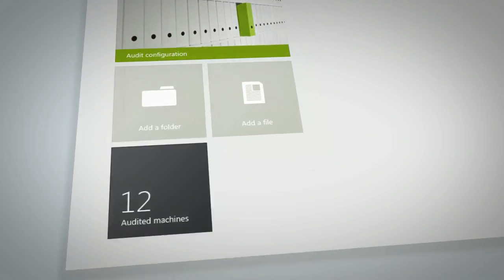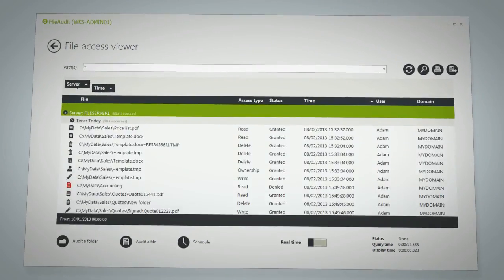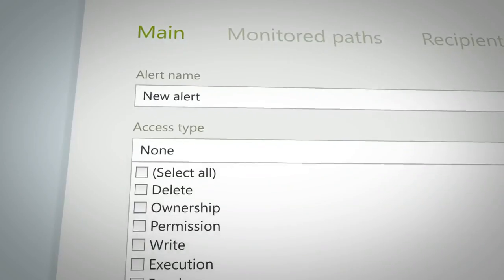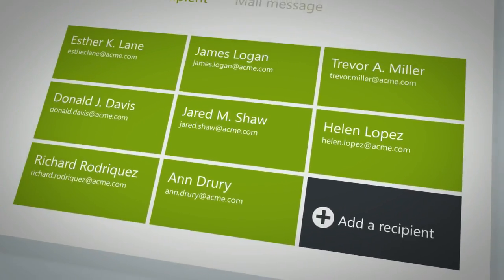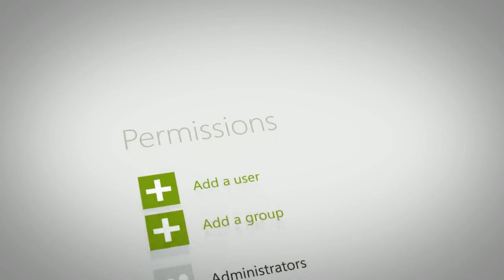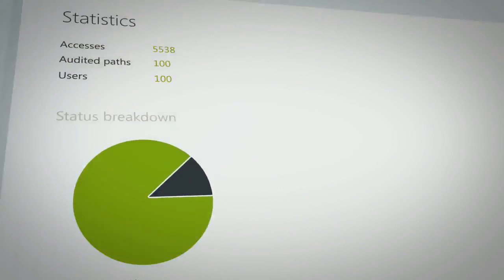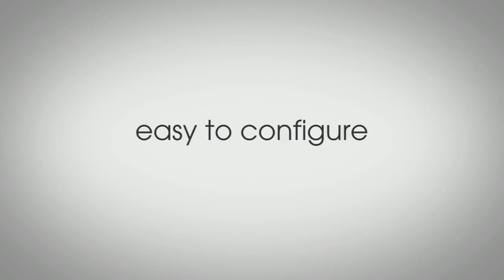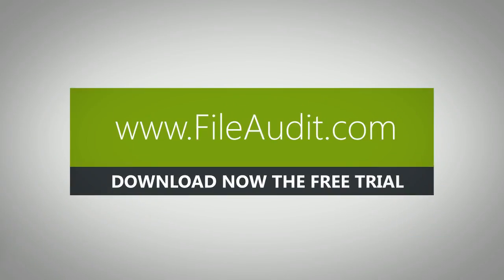FileAudit 4 | Windows File System Auditing. The Easy Way.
Using FileAudit is the easiest way to proactively track, audit, report and alert on all access to files and folders on Windows servers.